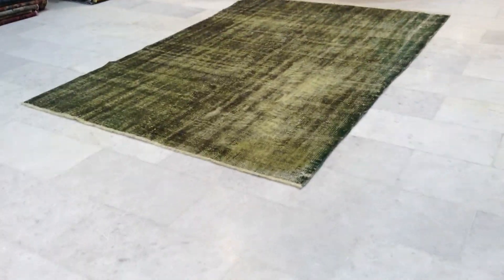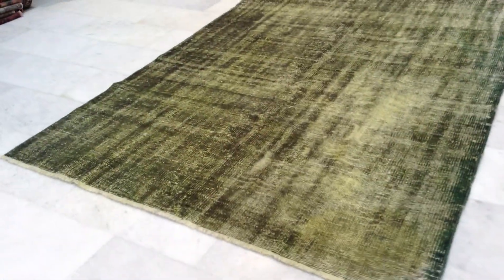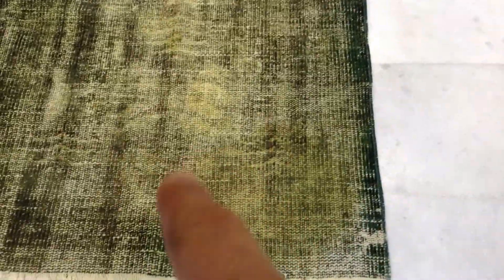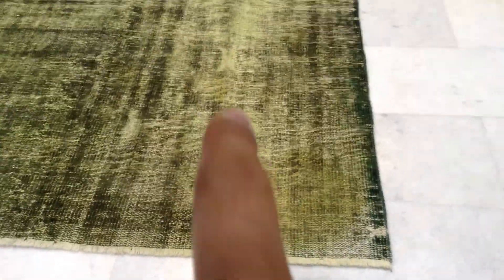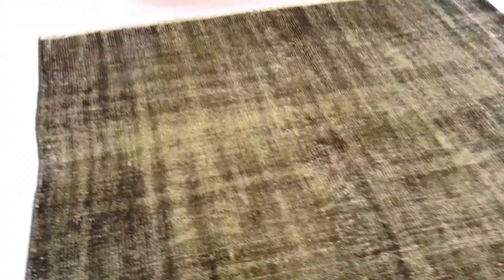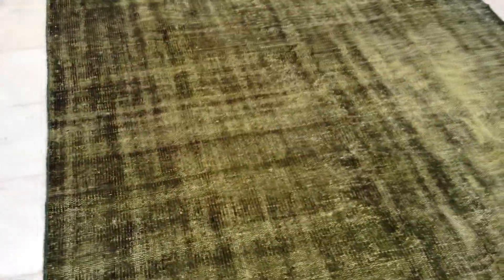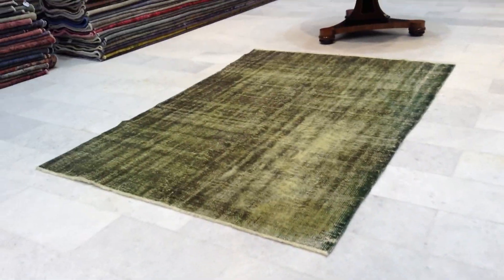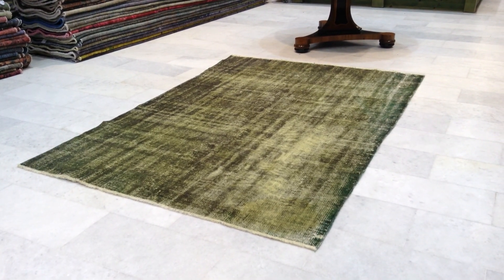Vintage overdyed rug 7526